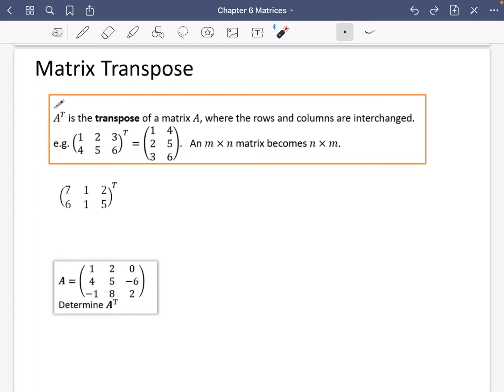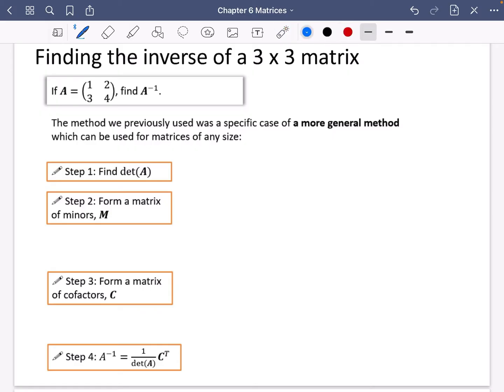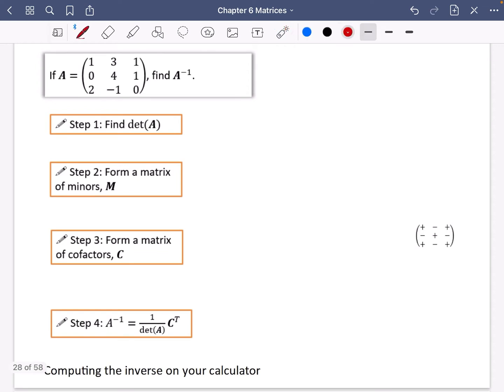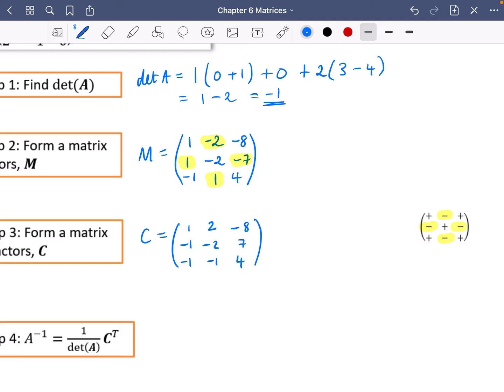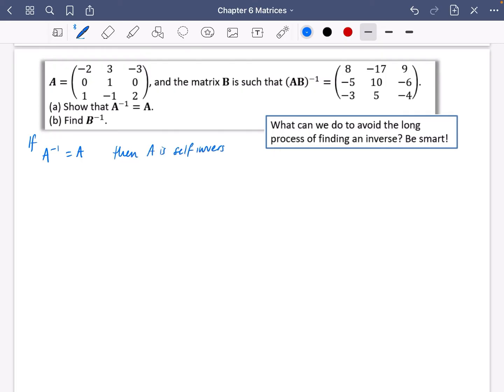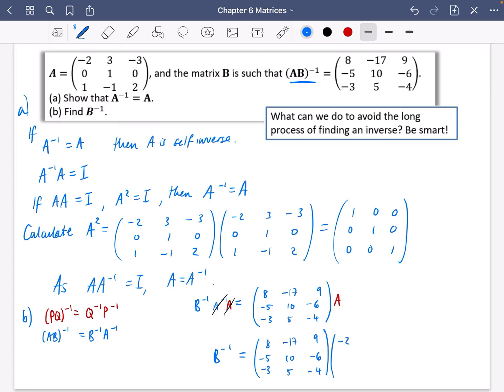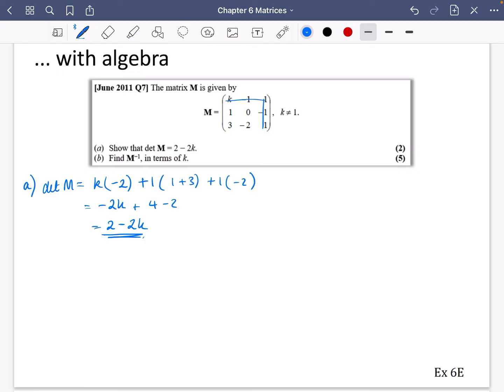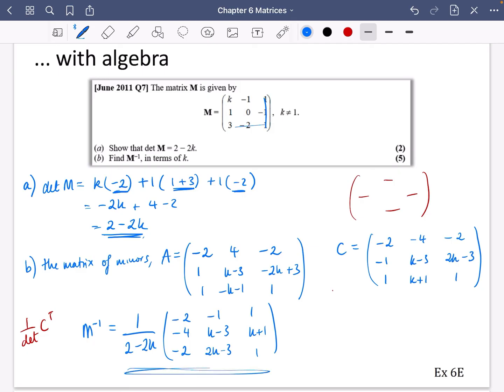Matrices 9 • Transpose, Inverse of a 3x3 Matrix, Inverse Problems • CP1 Ex6E • 🎯